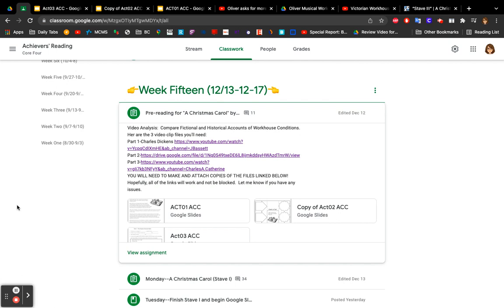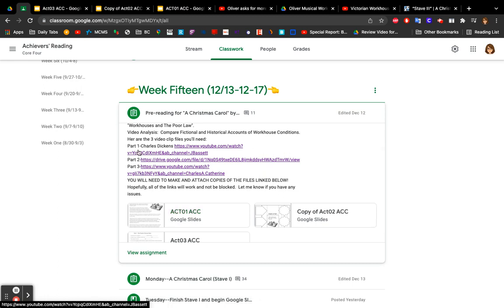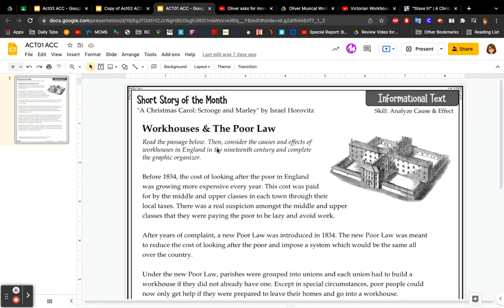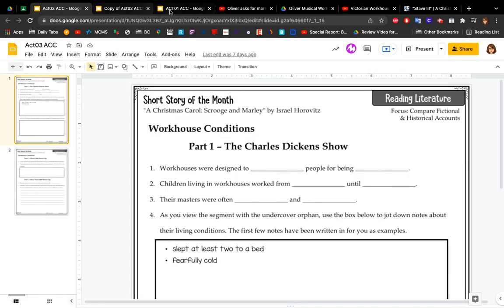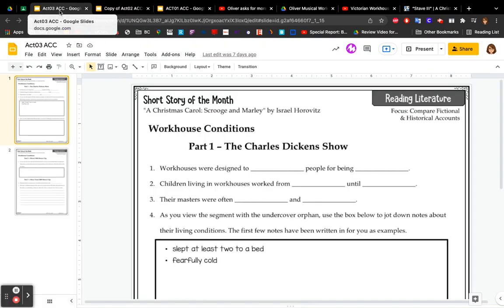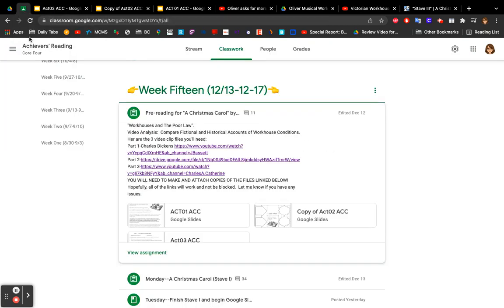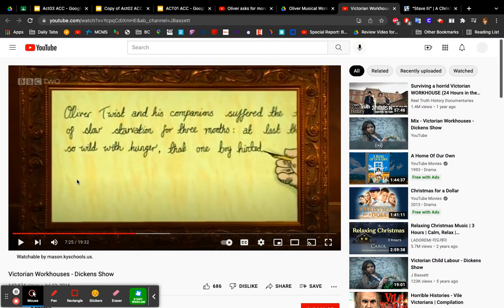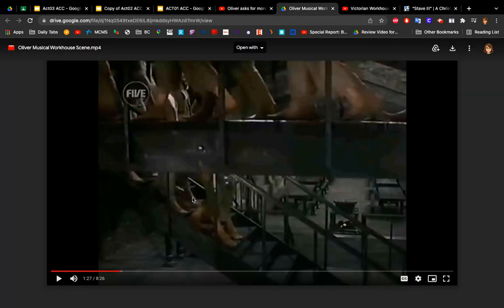Explanation of Monday's Pre-reading assignment